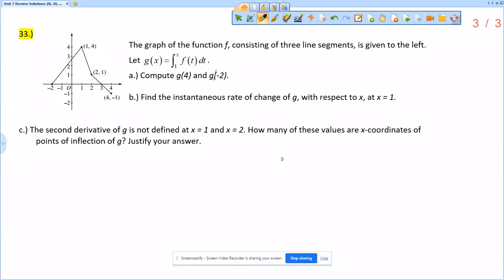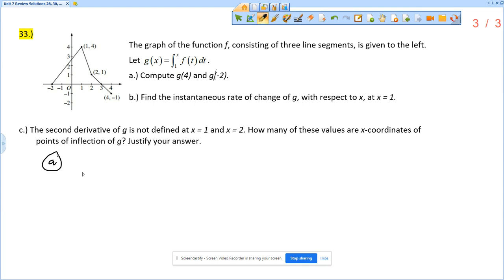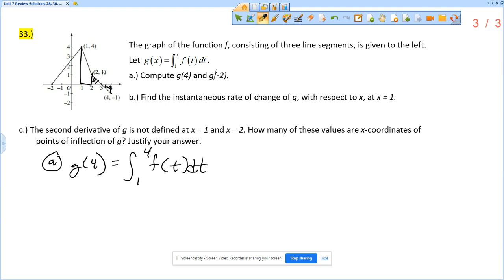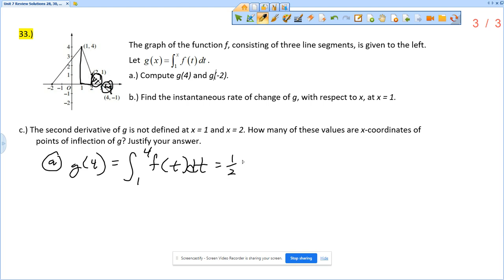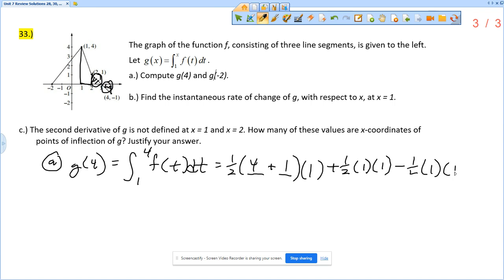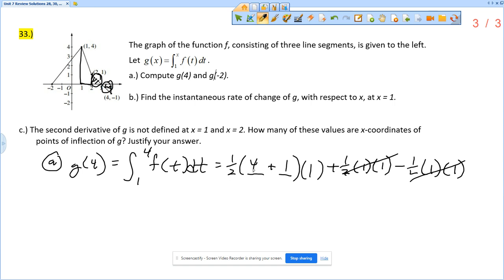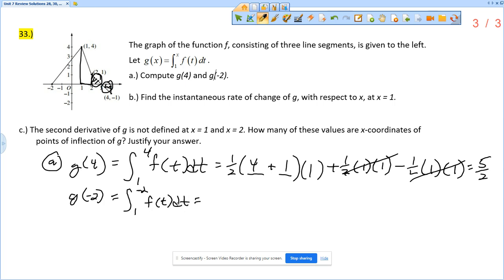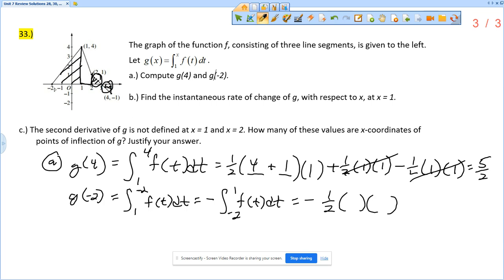Unit 7 Review #33 a